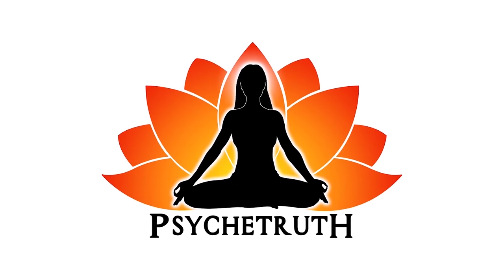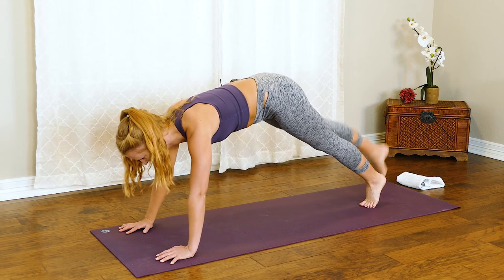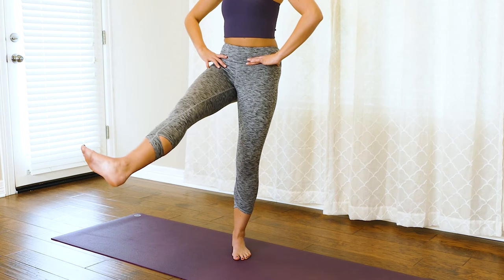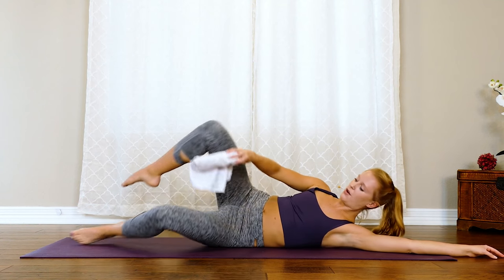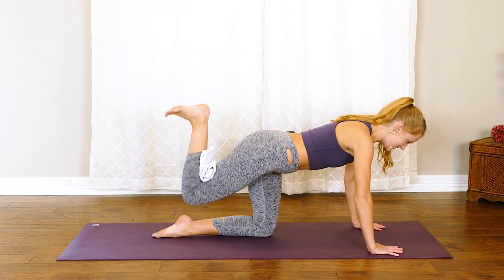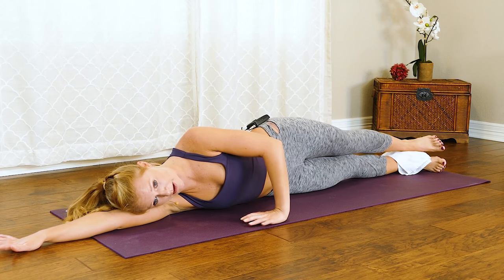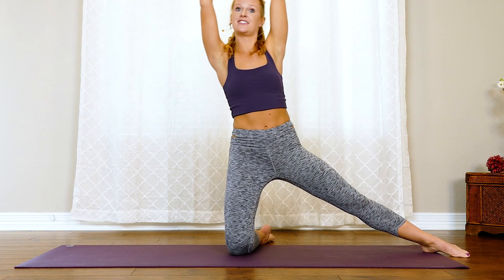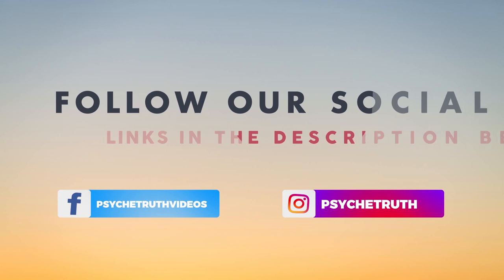Cardio Barre No Equipment 🔥 Fat Burning Sculpt & Inner Thigh Burn Out, 30 Min Workout, At Home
Burn some calories with Banks in this Barreless-Barre Total Body Workout with ballet style exercises. More Banks Method workouts:
♥ More Banks Method Workouts FREE with Prime

♥ Amazon Prime Member?

10 Min Lower Belly Burn with Banks | How to Target Low Abs, Pilates Workout, Belly Fat, Flat Tummy